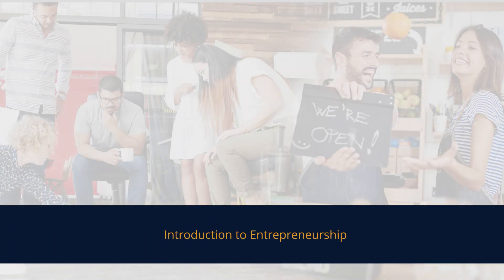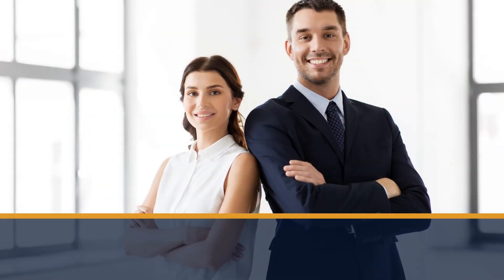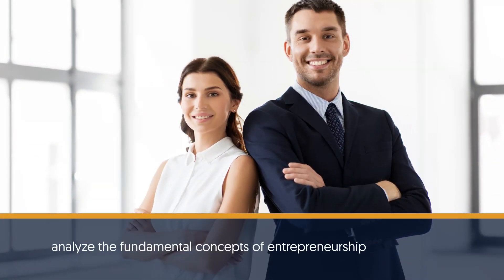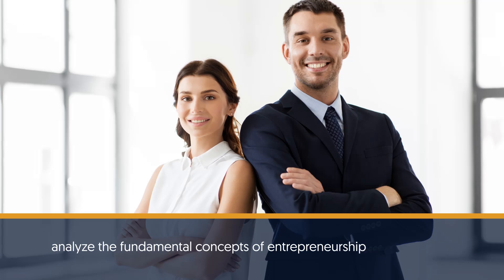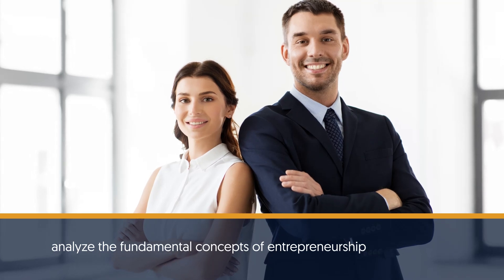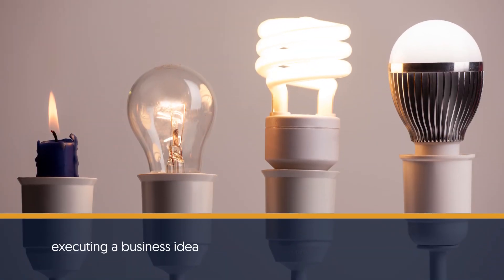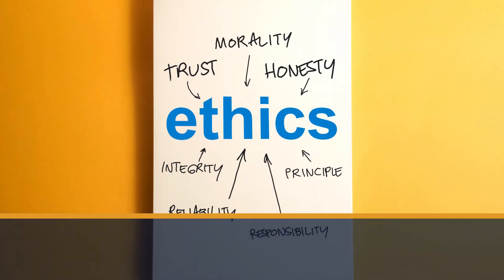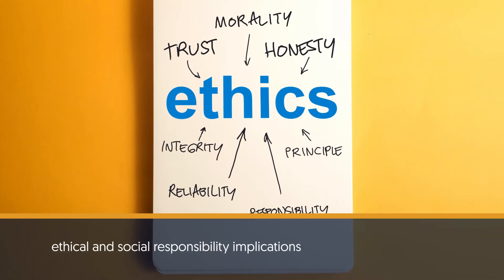Introduction to Entrepreneurship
In this course, students will analyze the fundamental concepts of entrepreneurship, and the processes required for executing a business idea, along with its ethical and social responsibility implications. They will value the importance of applying creativity and the stages of the innovation process in the pursuit of entrepreneurial opportunities. They will determine the feasibility of a business idea, as well as the factors of risk, success, and failure in its development. Additionally, they will identify the components of a business plan.